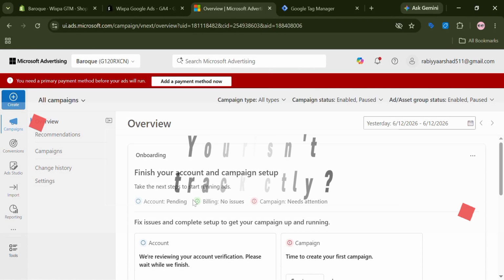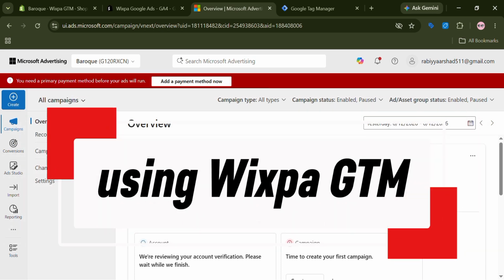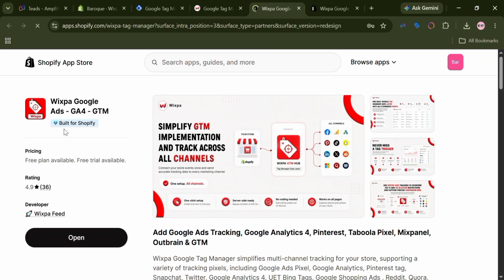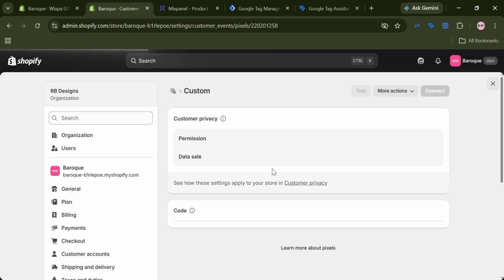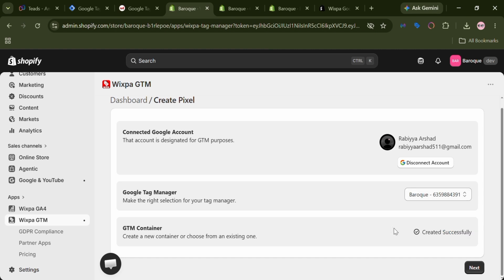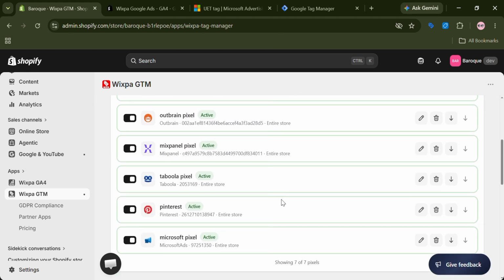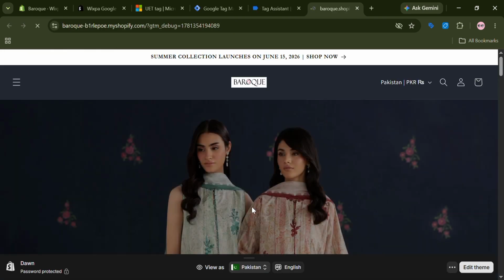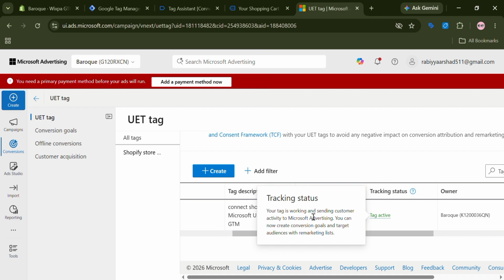Setup Microsoft Ads UET Tag in Shopify via GTM | Complete Tutorial 2026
🚀 Struggling with Microsoft Ads (Bing) conversion tracking on your Shopify store?
Learn exactly how to set up the Microsoft UET Tag using Google Tag Manager (GTM) in this complete 2026 tutorial!

Throughout this tutorial, we'll take you through the entire process, from accessing your Microsoft Advertising account to seamlessly implementing the UET tag on your Shopify site. With wixpa Google Tag Manager, you'll learn to harness this tool's potential to track conversions, analyze customer behavior, and refine your marketing tactics for maximum impact.

⏳ TIMESTAMPS:
0:00 - Introduction & Microsoft UET Tag Tracking Problem
1:10 - Installing the Wixpa GTM App on Shopify
1:40 - Custom Pixel Setup
2:15 - Google Ads Pixel Setup in GTM
3:00 - Testing Your Conversion Tracking (Preview Mode)
3:16 - Verifying Sales Data & Conclusion

In this step-by-step guide, we'll cover:
• Locating your Microsoft UET Tag in Microsoft Advertising account
• Installing and configuring Wixpa Google Tag Manager on Shopify
• Adding and firing the UET Tag via GTM for accurate tracking
• Verifying conversion goals, enhanced conversions, and event tracking

Why accurate UET tracking matters:
- Fix broken tracking after Shopify's Customer Events updates
- Track purchases, add-to-cart, and key events properly
- Improve ad performance and scale profitably

If you're a Shopify pro or just starting with Microsoft Ads, this video will save you hours of frustration and boost your ROI.

🚀 WIXPA COMMUNITY